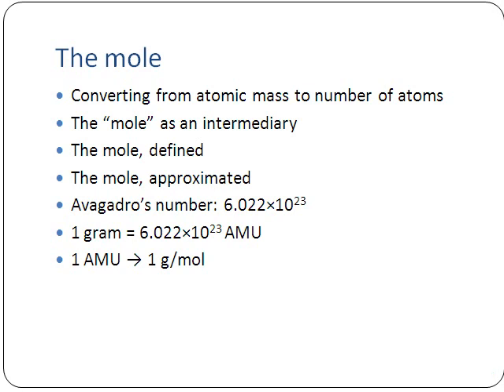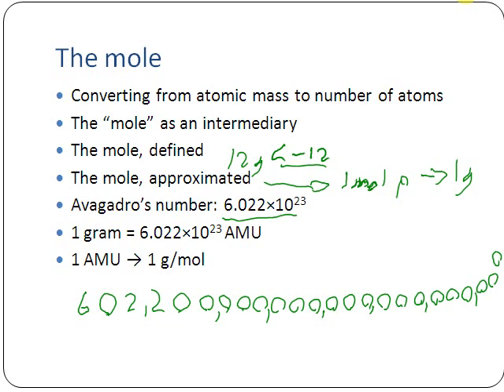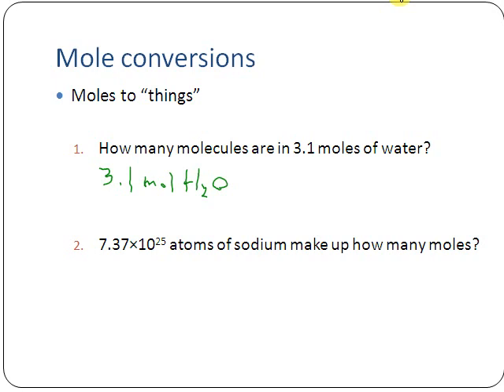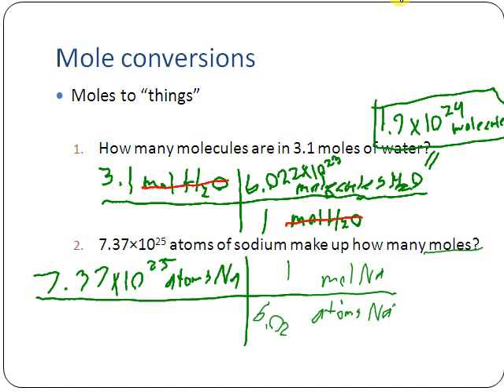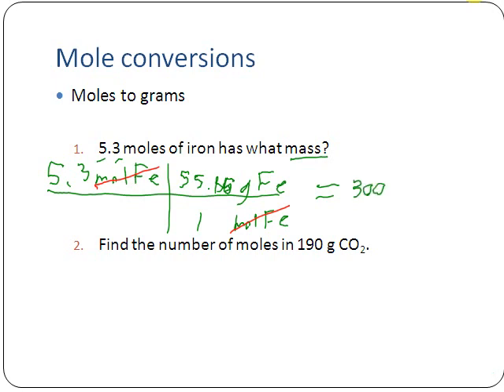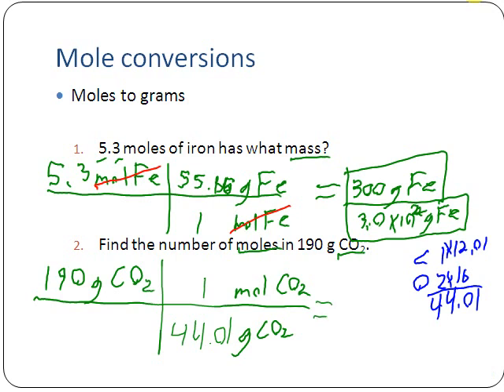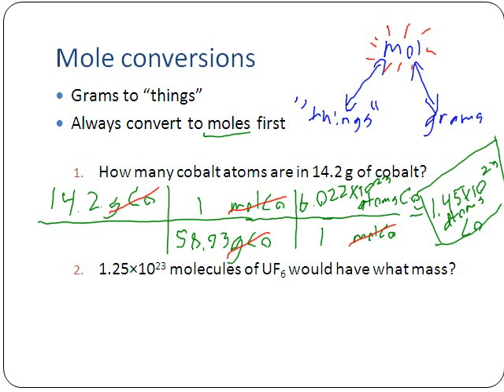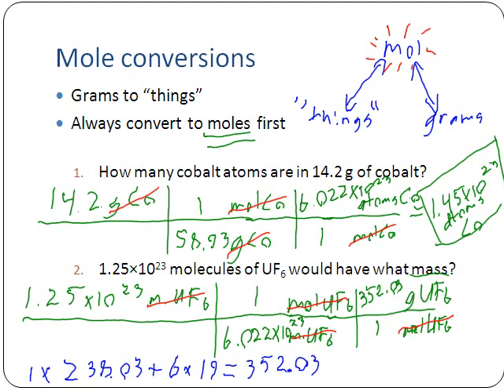Chemistry - Atomic Structure 3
Course: Van Meter Chemistry I
Unit: Atoms and Moles
Lesson: Atomic Structure 3

Lesson covering the mole concept and mole conversions.